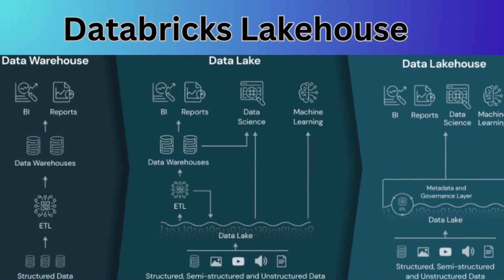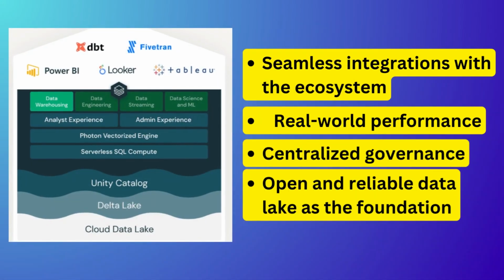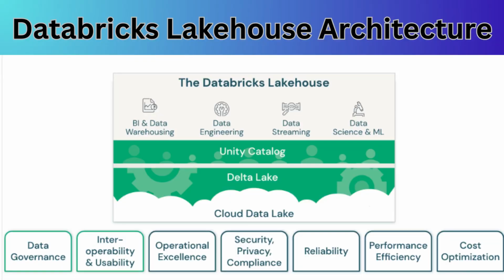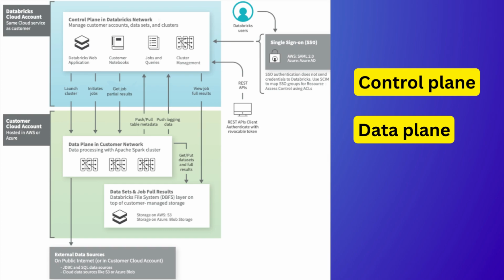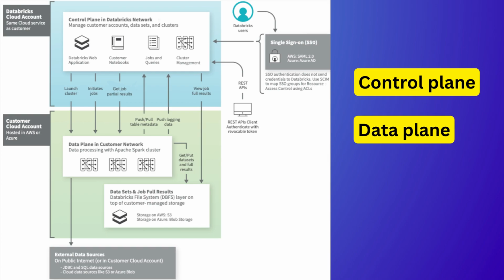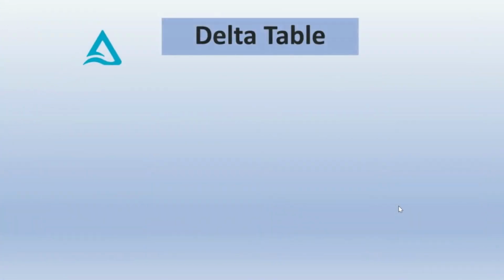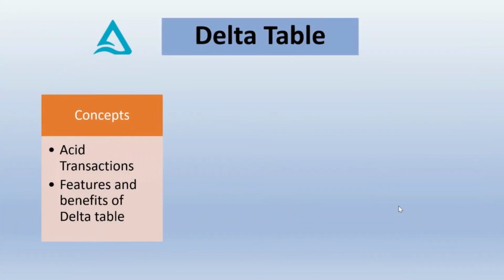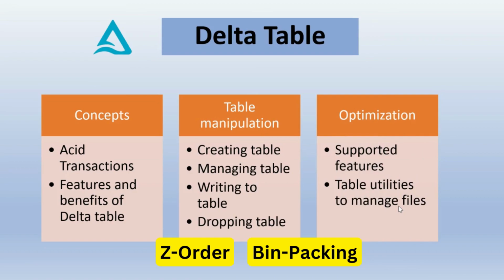Databricks Data Engineering Associate🏅: Become master👨‍🎓of the Databricks Lakehouse Platform| Part-2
🚀 Grow Your Data Engineering Skills with the Best Certifications of 2023 and 2024! 🚀

In this video, we're diving into the world of data certifications that will set you up for success in 2023 and beyond. 🎯 Whether you're an aspiring data engineer or looking to advance your skills, these certifications will be your secret weapon.

In this video, I'll cover everything you need to know about the exam, including:

✔️ What to expect on the exam
✔️ What topics are covered on the exam
✔️ How to prepare for the exam
If you're interested in becoming a Databricks Certified Data Engineer, then this video is for you!